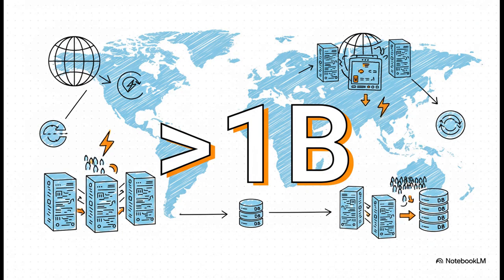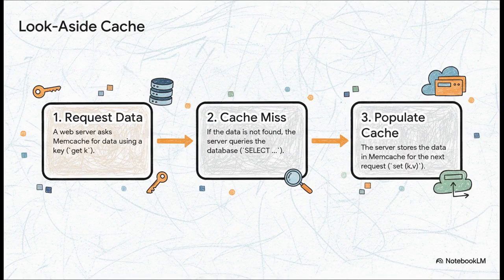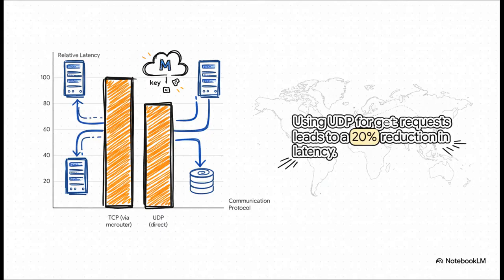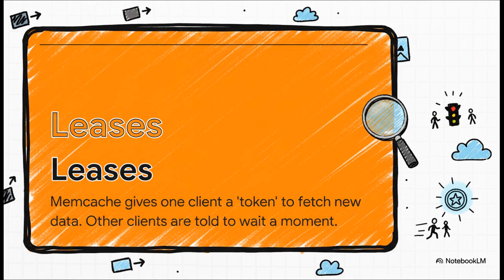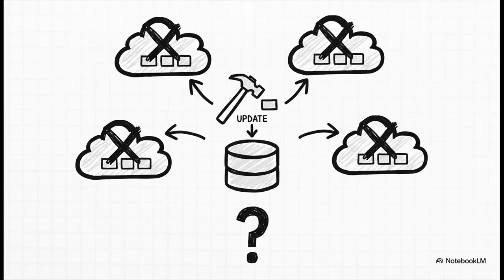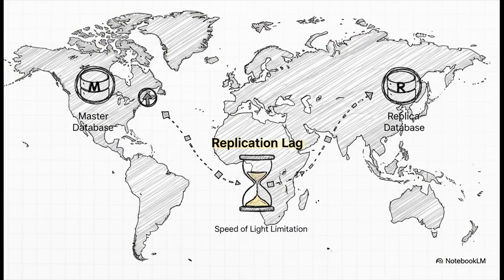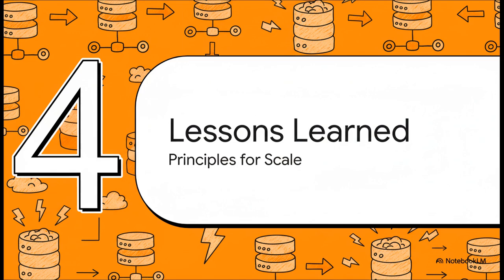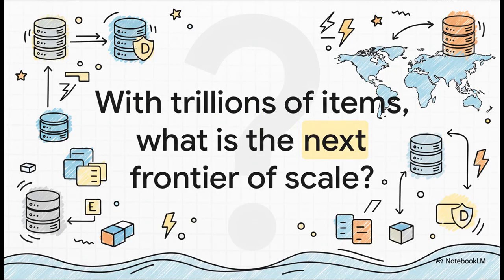Scaling Memcache at Facebook — How Facebook’s Caching System Handles Billions of Requests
Facebook’s infrastructure serves billions of requests every second — and behind that speed is Memcache, a distributed, high-performance caching system built on top of the open-source Memcached.

In this video, we break down Facebook’s technical paper “Scaling Memcache at Facebook”, explaining how engineers at Facebook redesigned and scaled Memcached into a massive, multi-region distributed system.

We explore how Facebook handles caching at three levels:
Within a single server cluster — optimizing performance with fine-grained locking and an adaptive slab allocator.
Across multiple clusters in a region — using leases to prevent stale sets and reduce “thundering herds.”
 Across regions globally — managing consistency and replication with the mcsqueal daemon and remote markers.

You’ll also learn how Facebook’s Gutter system isolates backend services during partial outages, keeping the site running even when infrastructure components fail.

From billions of reads per second to microsecond-level latency, this is how Facebook built one of the most resilient and scalable caching systems ever engineered.